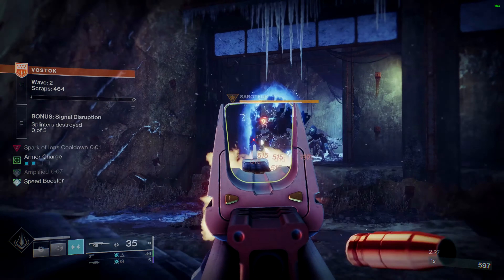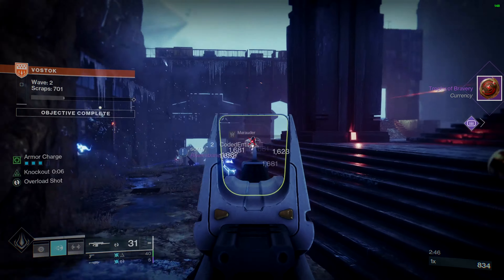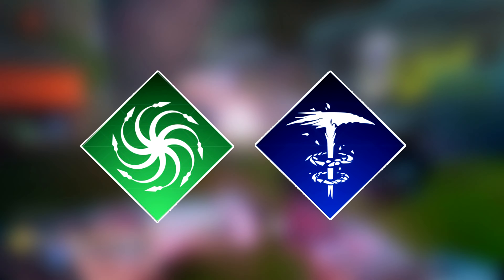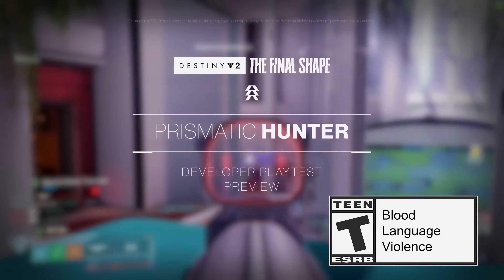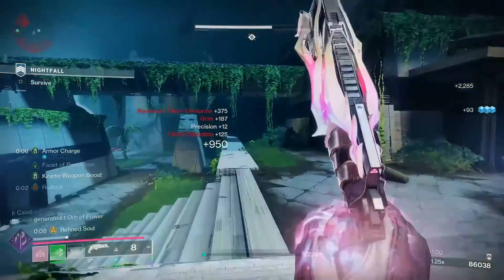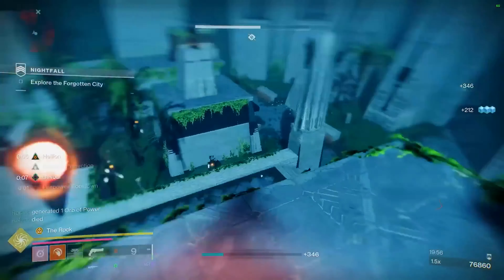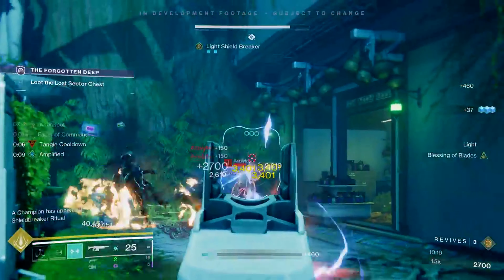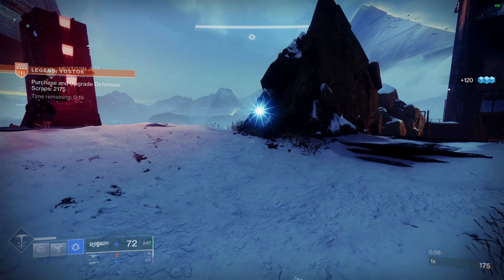Builds will Change Forever in The Final Shape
Destiny 2 The Final Shape is certainly going to be shaking up how we look at Buildcrafting in Destiny 2. The introduction of a prismatic subclass and the sheer possibilities that it offers to players the game is going to change forever. Combing elements of all the subclasses in the game Prismatic is going to be Huge for people in The Final shape purely because it gives guardians the ultimate power fantasy to play with.

Destiny 2 The Final shape is due to launch on June 4th of this year, how the game plays after the Prismatic changes we won't know until then.

(Music Credits)
Dreamer by Hazy
 / hazy_music